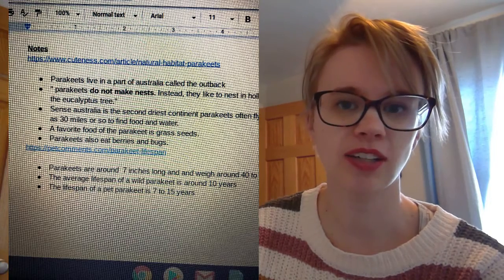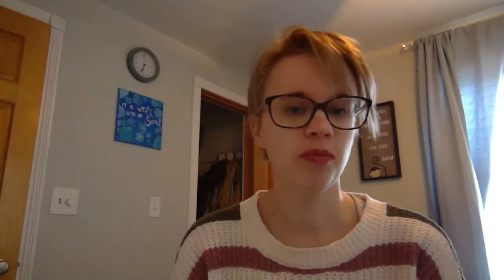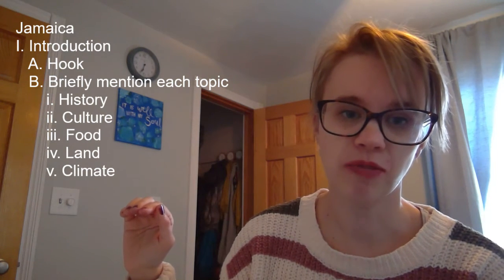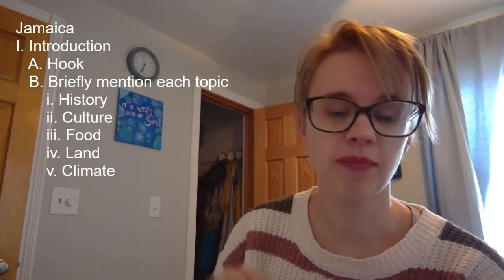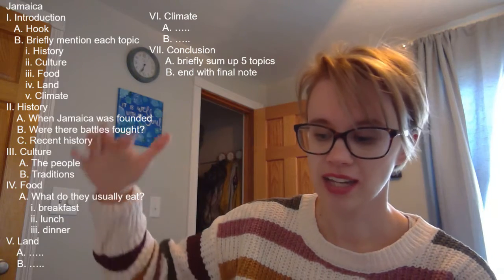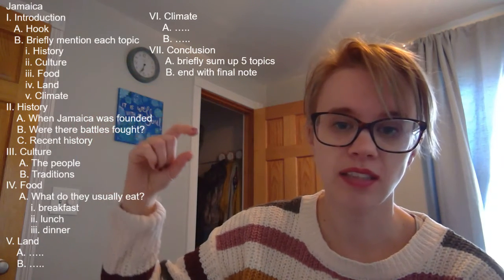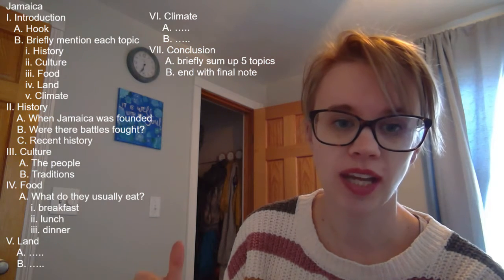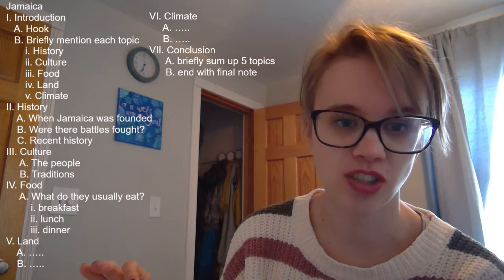writing an outline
5-7th  grade research papers